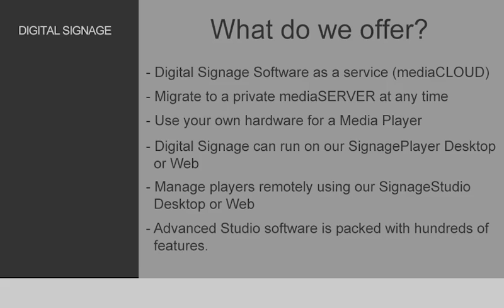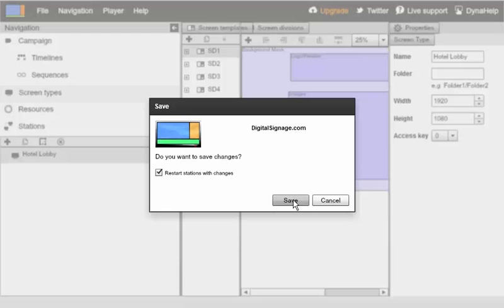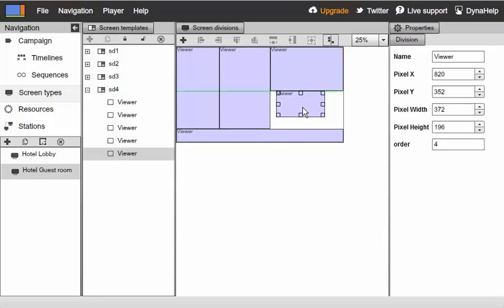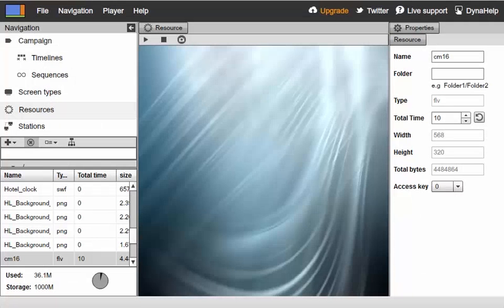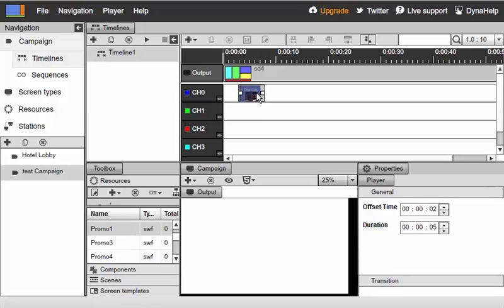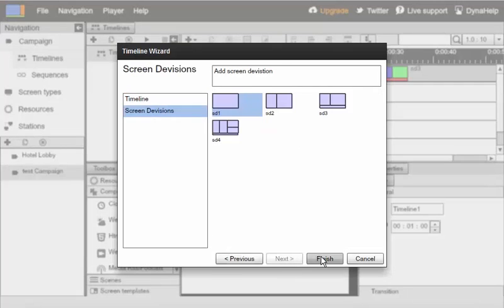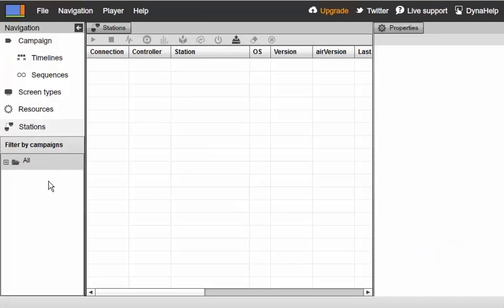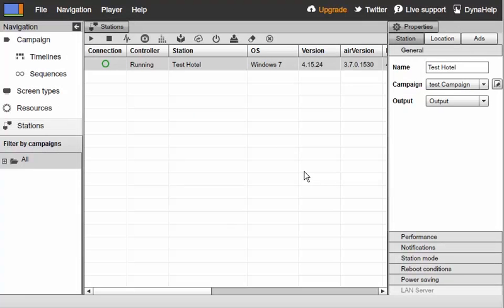Digital Signage Video Tutorials SignageStudio Software Training Videosvia torchbrowser com